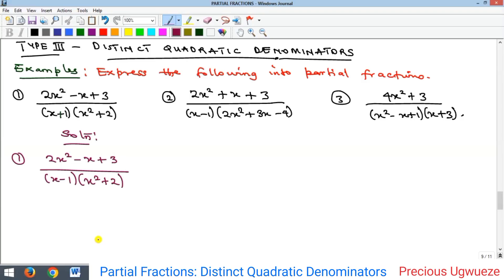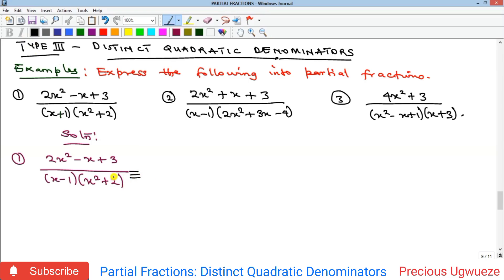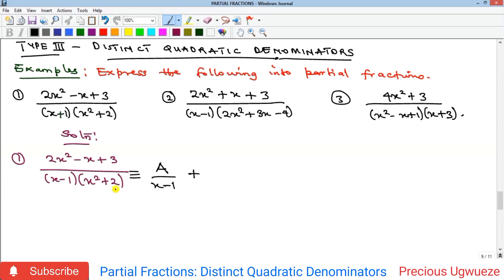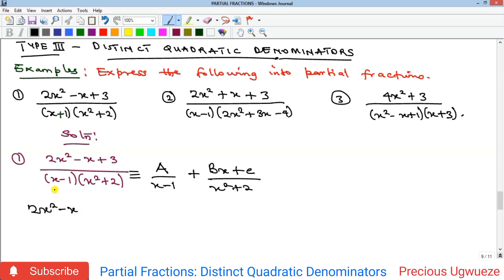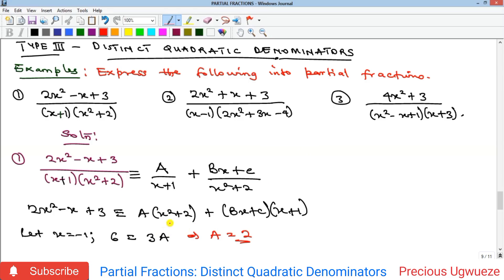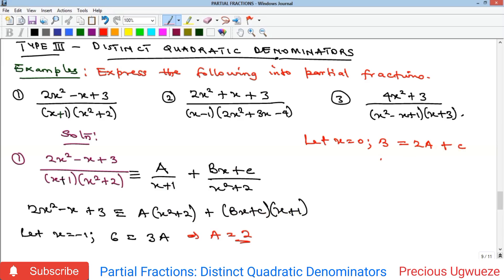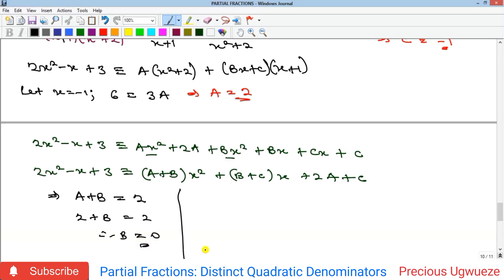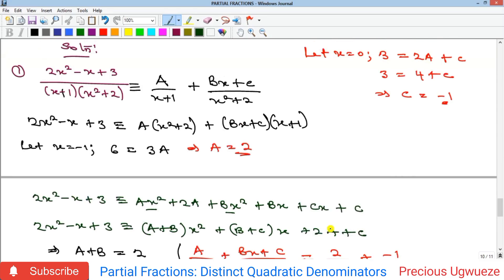Partial Fractions | Type 3 | Distinct Quadratic Denominators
Any algebraic fraction will always have the number of its partial fractions to be equal to the number of distinct factors contained in its denominator.

Example 3 is left as an exercise